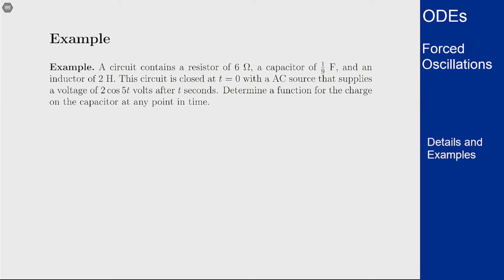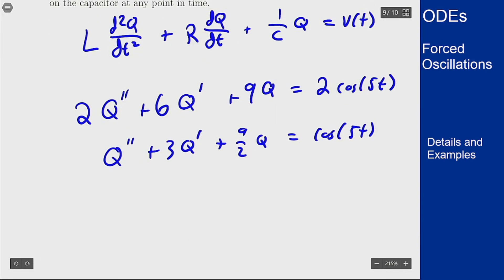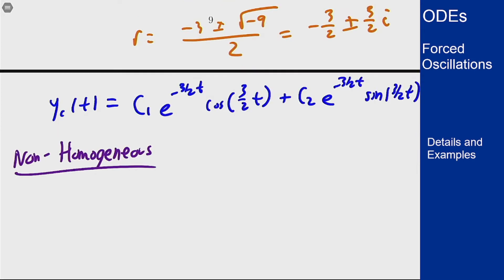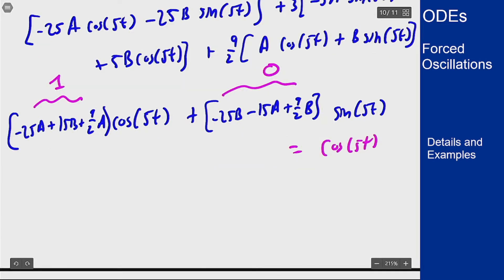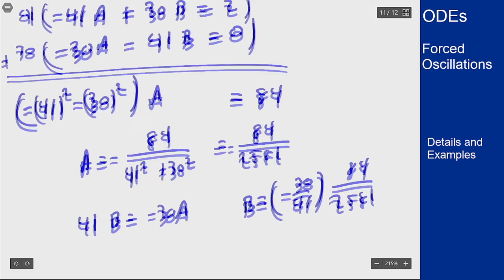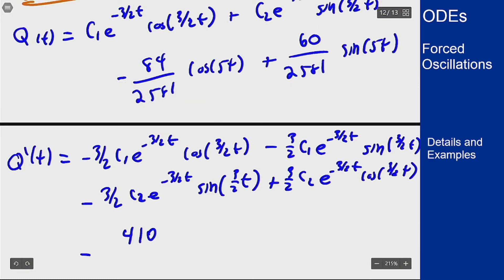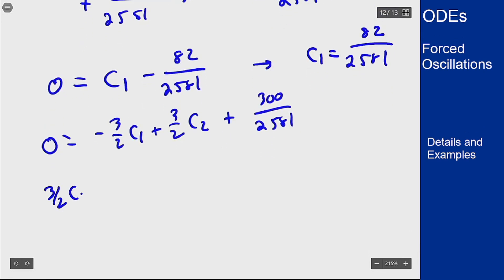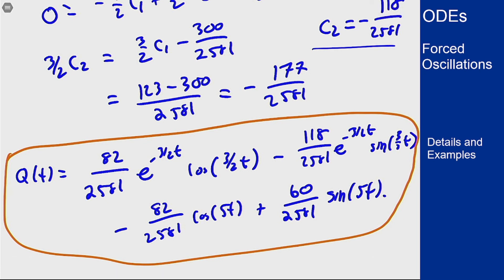Differential Equations - Forced Oscillations - Example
Worked out example of a forced oscillator problem, showing the process of solving the non-homogeneous problem that was set up from a word problem.